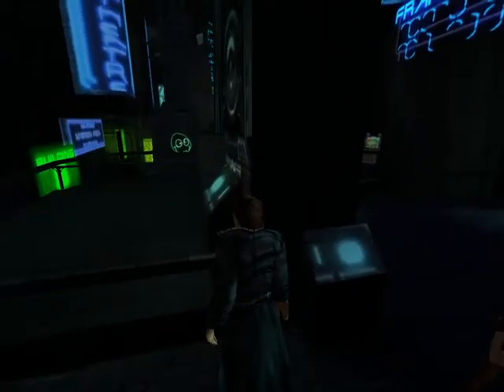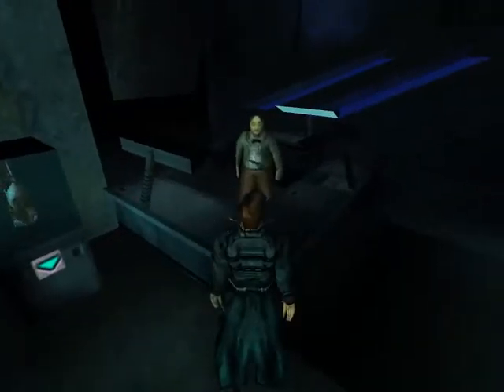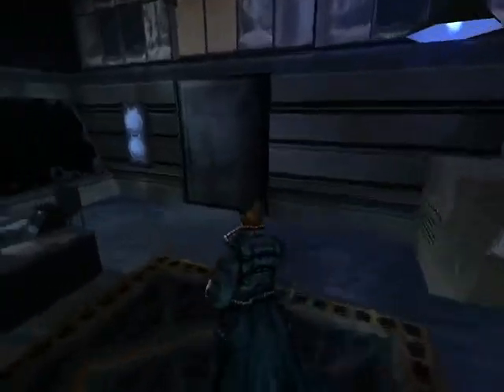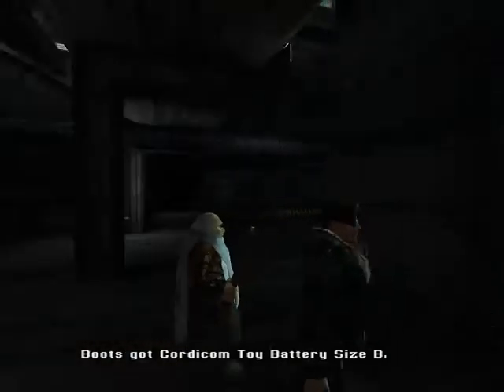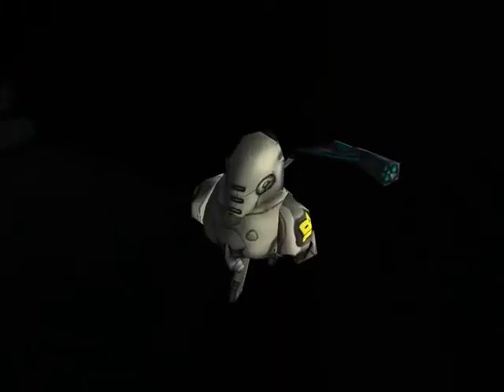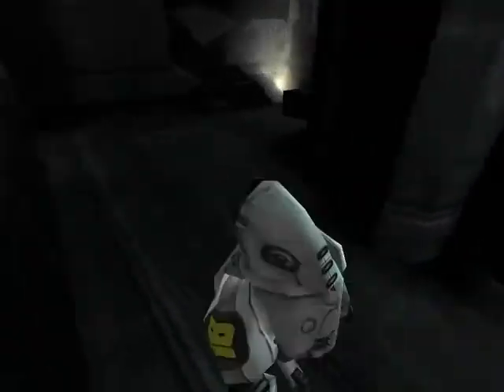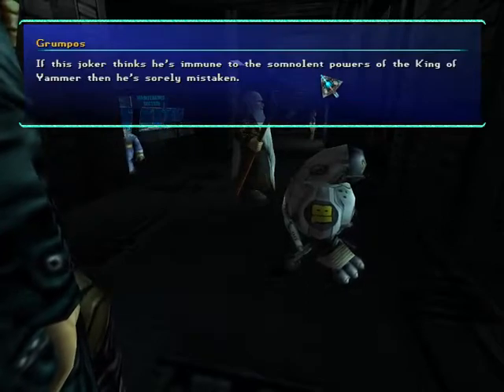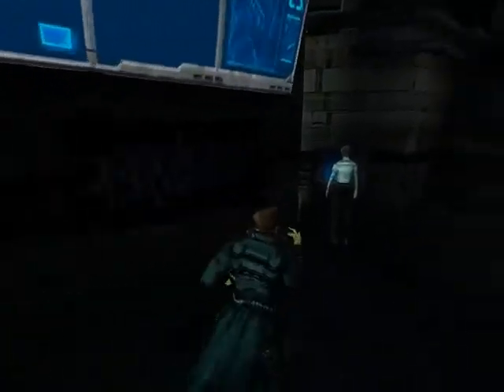Lets play Anachronox pt 11 - PAL 18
Grumpos and Boots get ready to go to Sender Station and then on to Sunder, but not before rebooting PAL18.

14:56 PAL gets new batteries cutscene
31:28 To Sender Station! cutscene